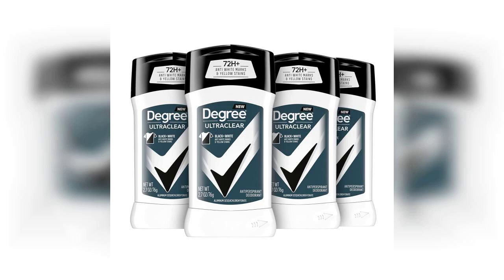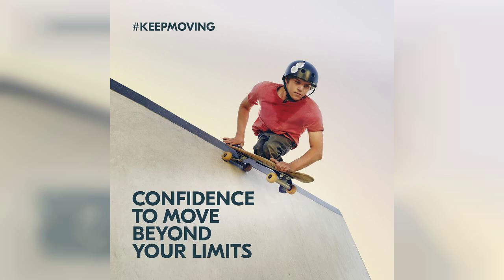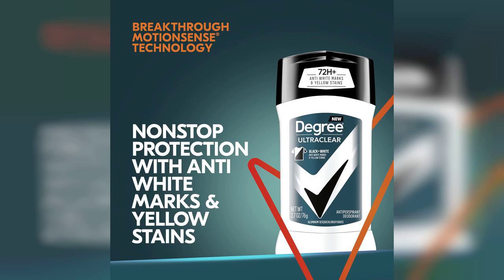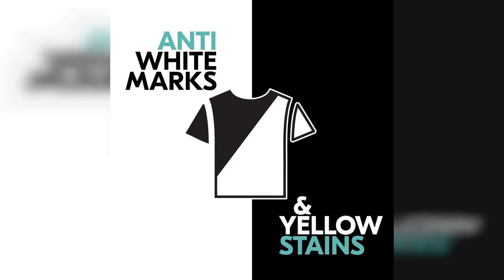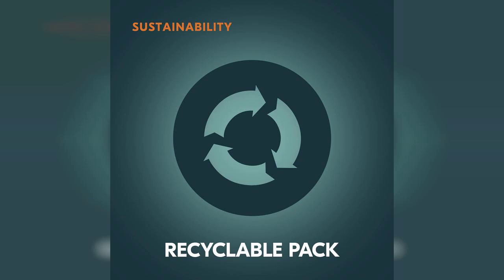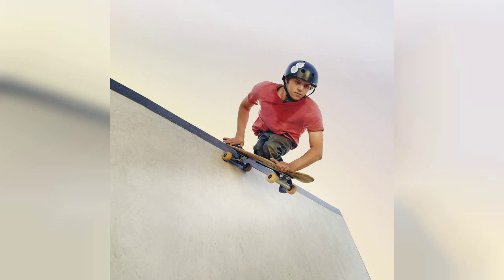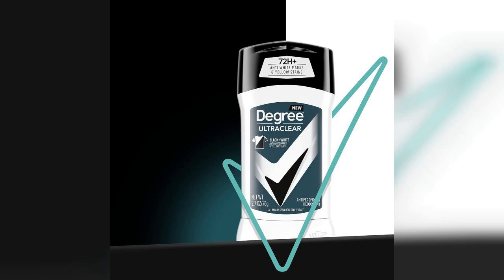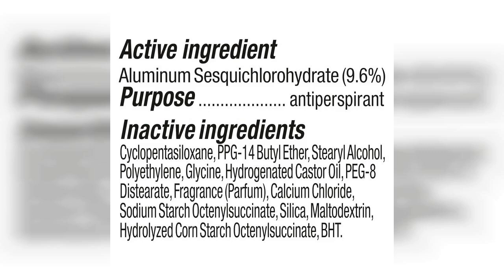Review: Degree Men UltraClear Antiperspirant: 72-Hour Protection Review - Buying Guide